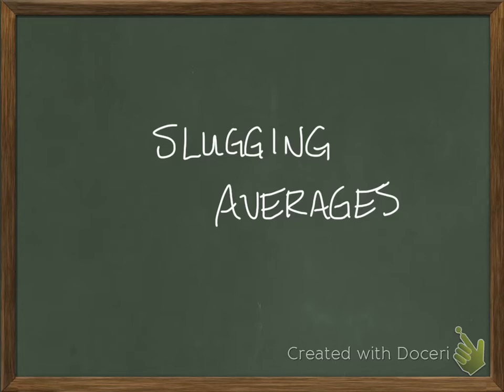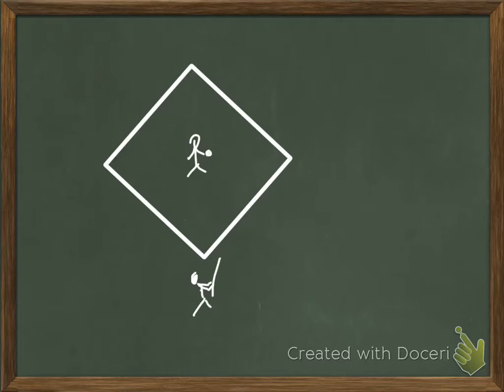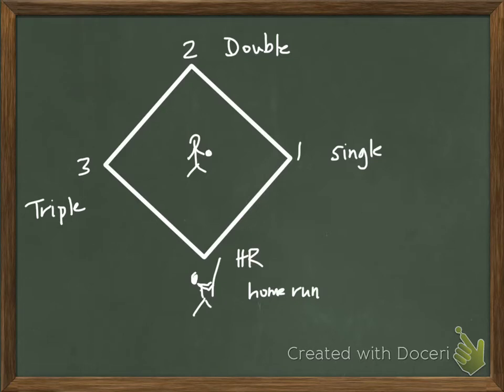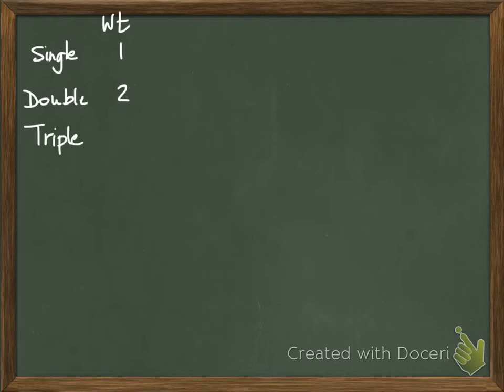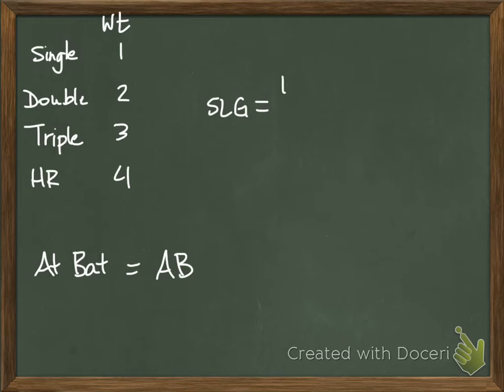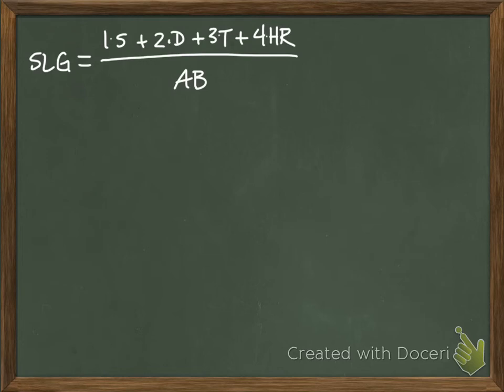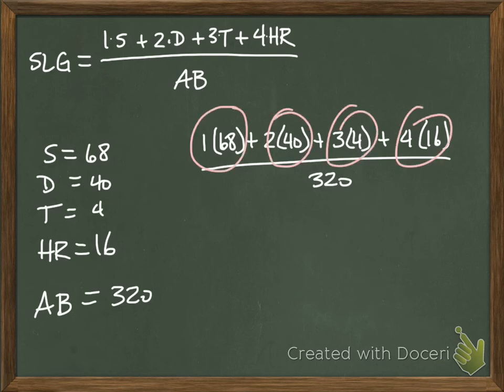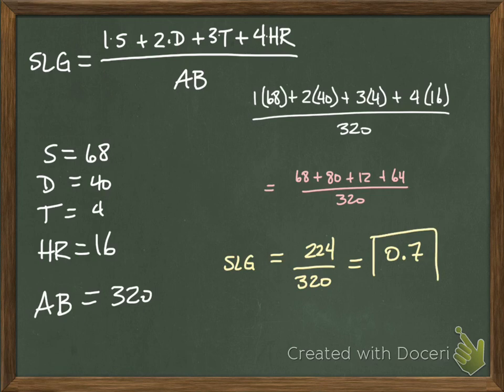Slugging Averages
This video discusses how to calculate slugging averages in baseball.